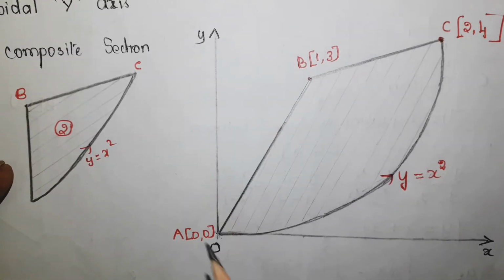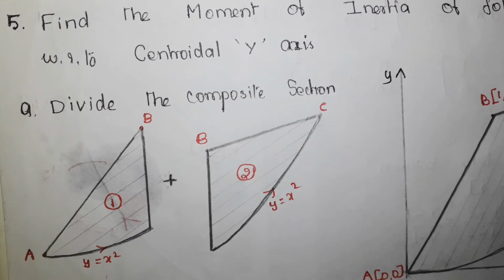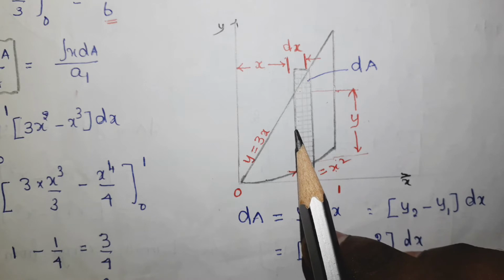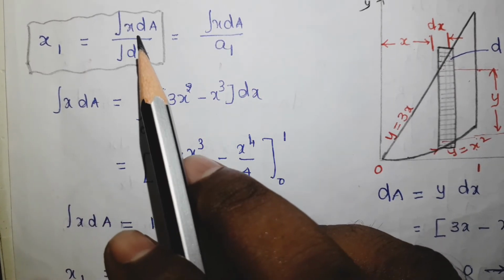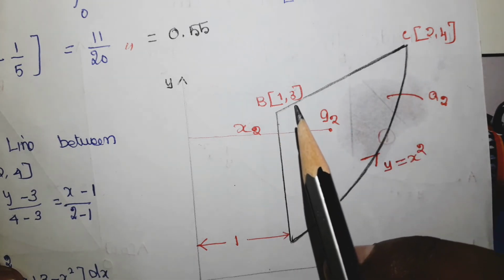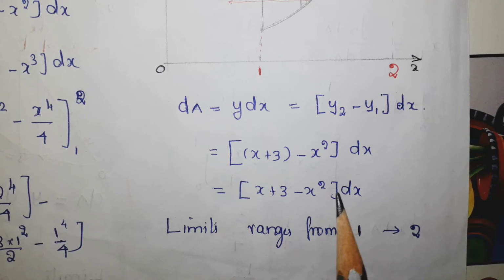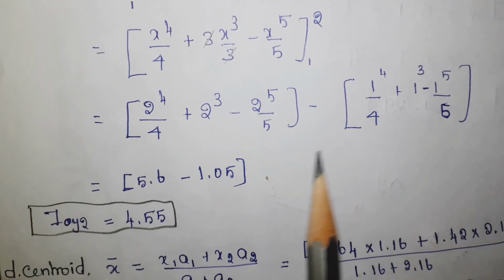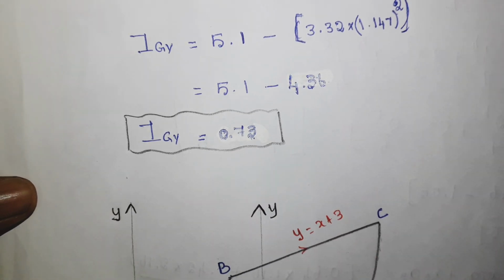Problem.5. Area Moment of Inertia of Composite section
This video discusses about the Area Moment of Inertia of a Composite section w.r.to Centroidal axes using Integration